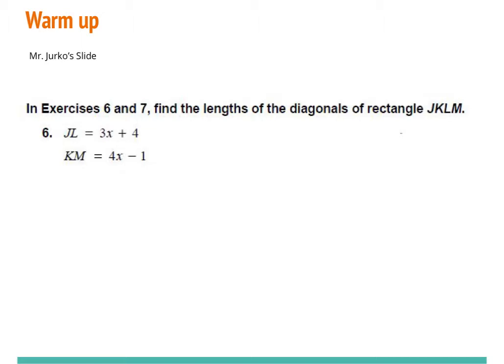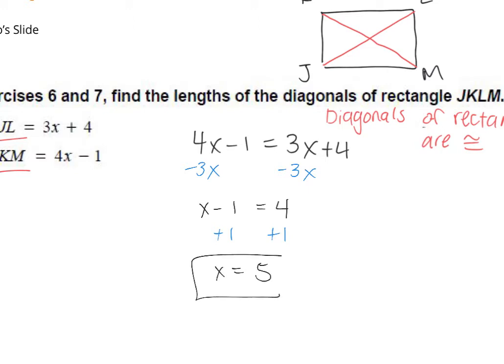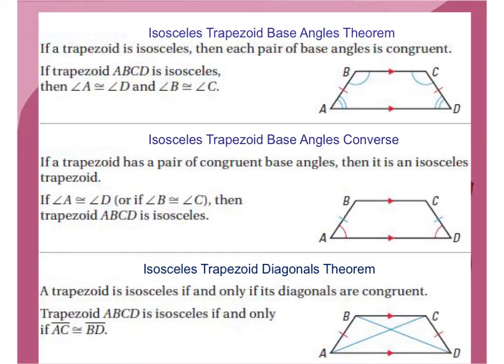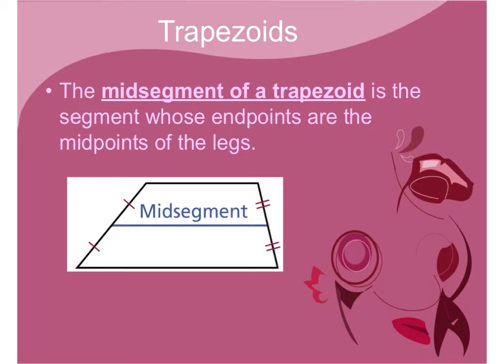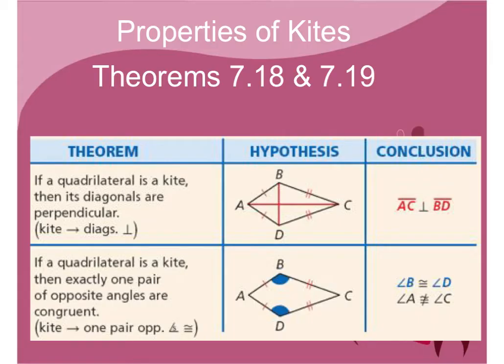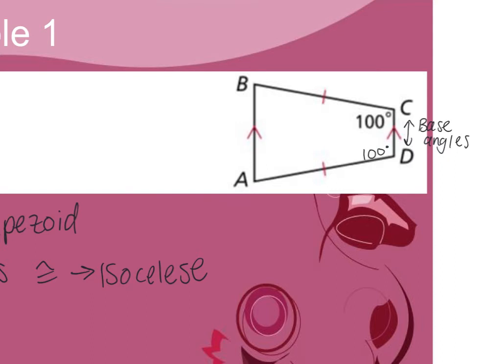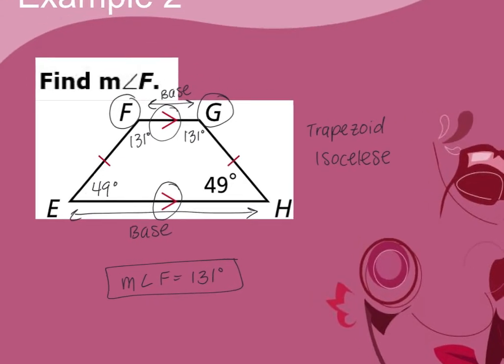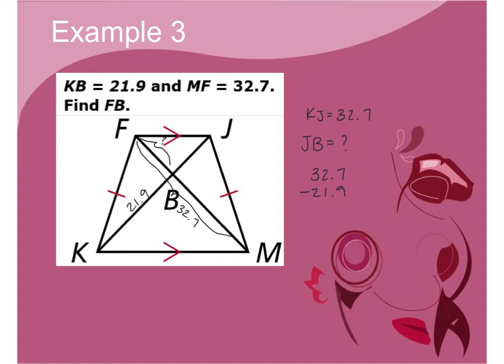Geometry 7.5 Teacher